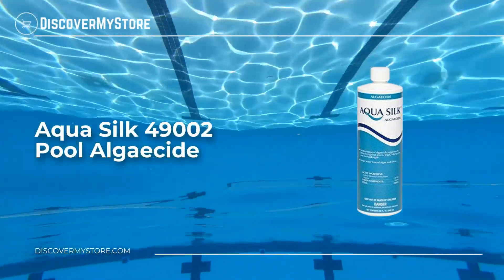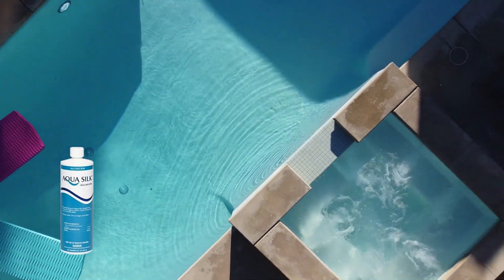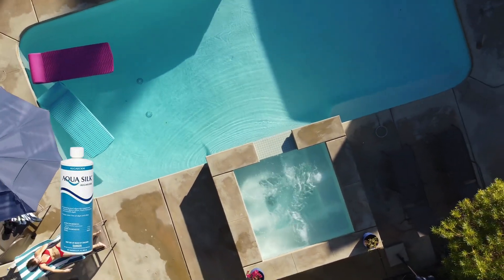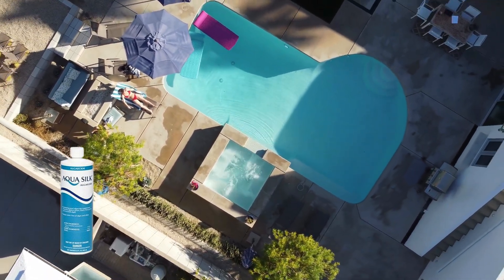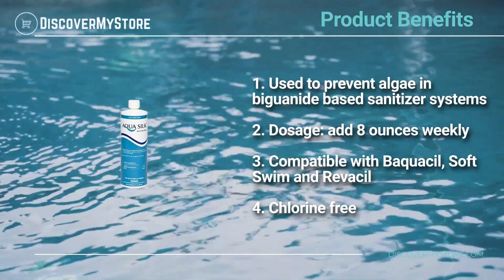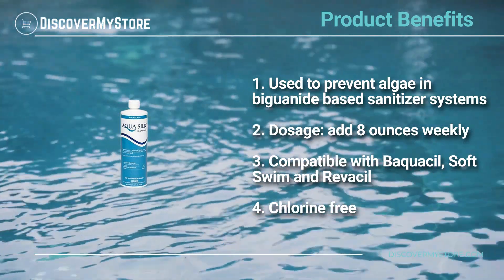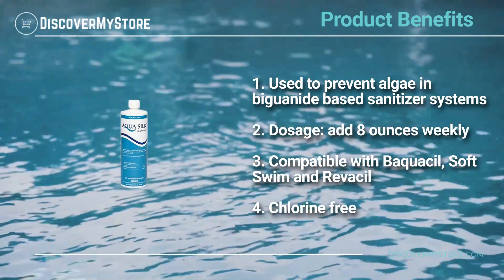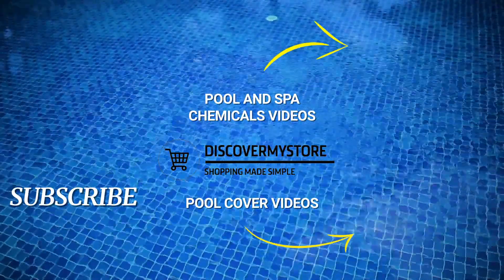Aqua Silk 49002 Pool Algaecide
Hi! In this video, we will quickly overview Aqua Silk Pool Algaecide.

This powerful algaecide is highly effective against green, black, and mustard algae as well as unsightly slime deposits. Dosage: 5.25 oz per 10,000 gallons

Product Benefits:
1) Used to prevent algae in biguanide based sanitizer systems.
2) Dosage: add 8oz weekly.
3) Compatible with Baquacil, Soft Swim and Revacil.
4) Chlorine free.

USEFUL RESOURCES